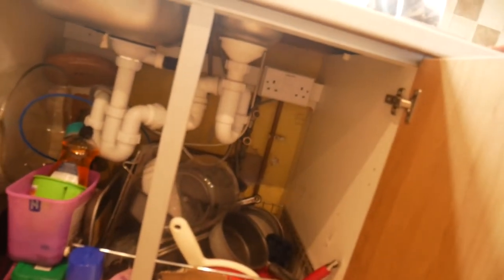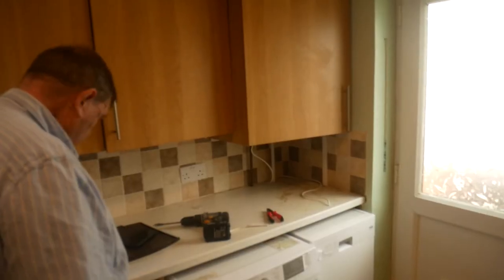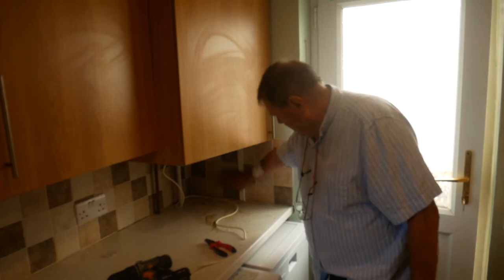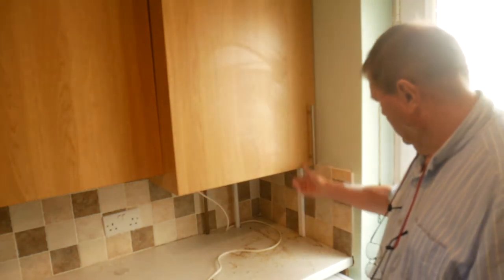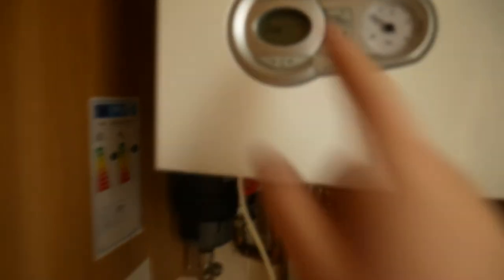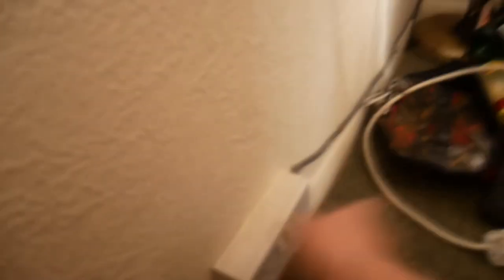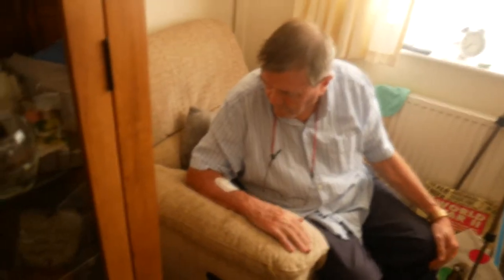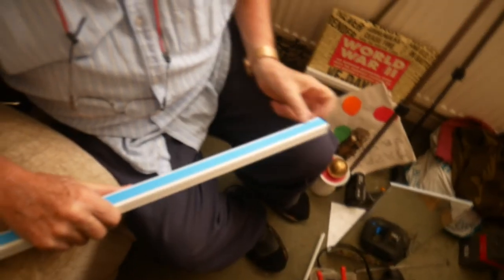Alot to do Nans house Episode 34 Boiler Meet fcu + new socket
The burning socket we discovered had the boiler connected however we also found out via testing the socket had the heavy power of the washing machine and dishwasher going through it aswell as the power from the microwave. That is a hell of a lot of power hungry appliances in short proximity of a ring main. In this episode we pick up of a old socket to power the boiler via a fused connection unit so it can distrubute the load and most boilers i have seen are wired into one anyway. I feel the plug top method of connecting a boiler is a quick way out and a sign of laziness the person who installed the boiler is dangerous anywas as you will find out next episode.